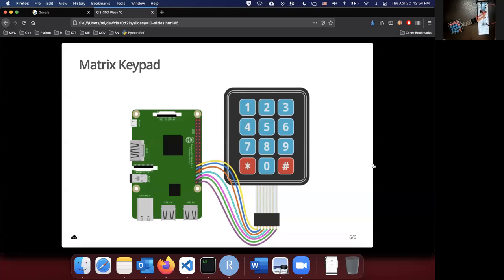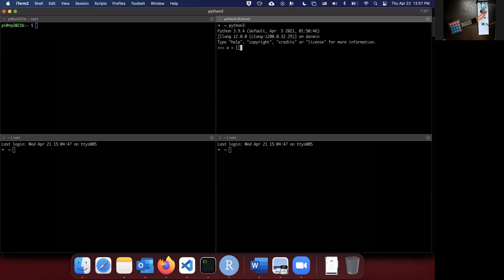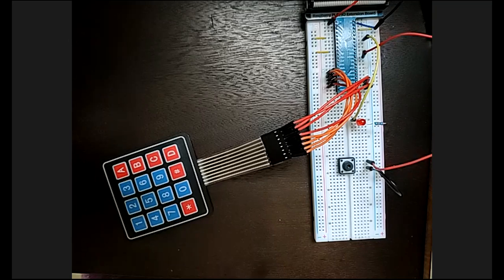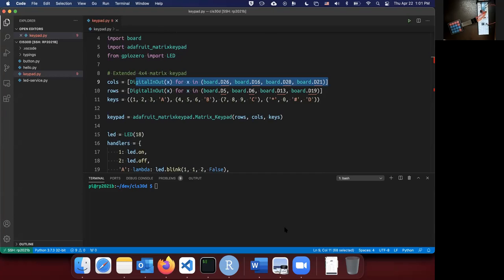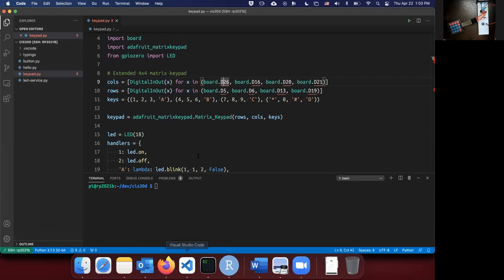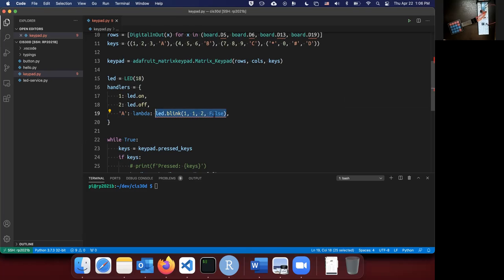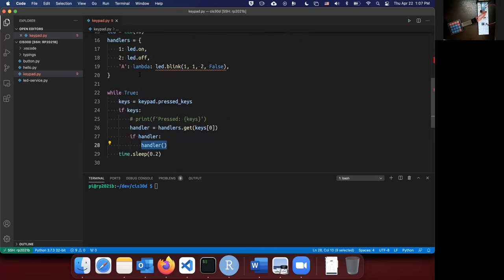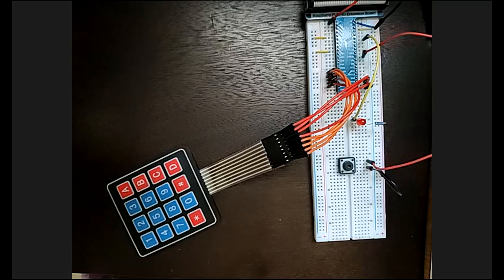[CIS-30D-21S] Matrix Keypad